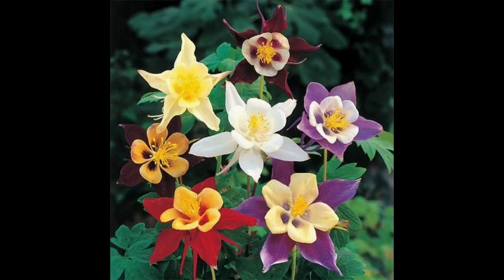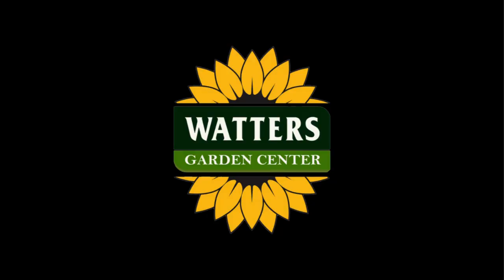🌻Perennial Flowers that Bloom Early in Spring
Ken and Lisa Lain, The Mountain Gardeners here! Spring's arrival brings a burst of perennial color!
Lisa's here to guide us through some early bloomers. Armeria 'Garden Dreams' offers unique ball-shaped flowers in pink and white, attracting butterflies and hummingbirds. Dianthus 'Constant Cadence Popery' dazzles with fragrant, multi-colored blooms, deer-resistant and perfect for continuous color.

Gaillardia (blanket flower) adds fiery hues and critter-resistant texture. Columbines, in a rainbow of shades, thrive in partial shade, while blue fescue adds soft, textural beauty. Euphorbia 'Rainbow Ascot' boasts colorful foliage and long-lasting chartreuse blooms. Don't forget fragrant sweet peas, a spring delight!

Choose these perennials for a vibrant, low-maintenance garden.

🌻Ken &amp; Lisa Lain, the Mountain Gardeners